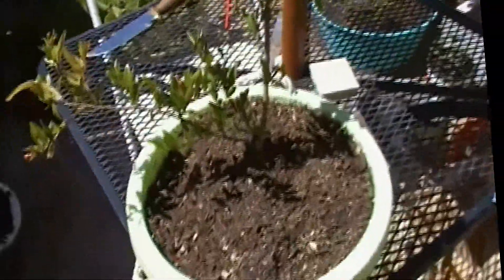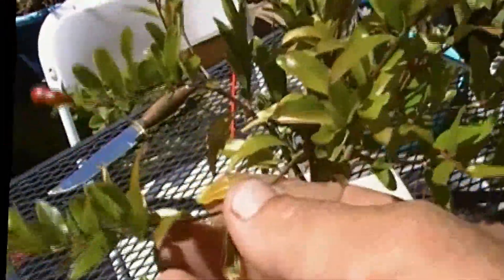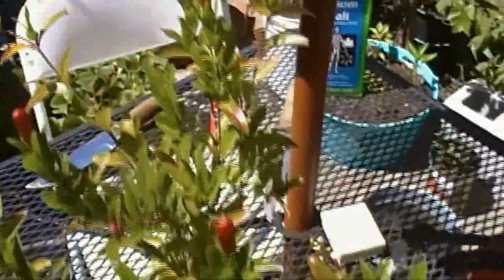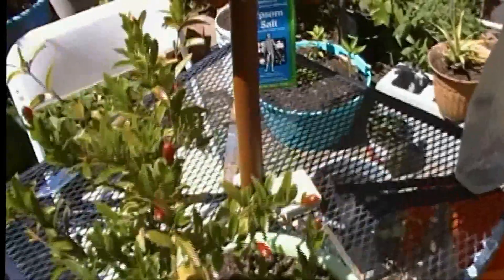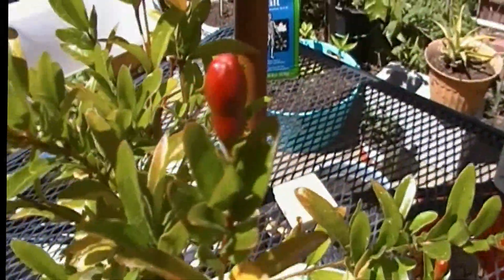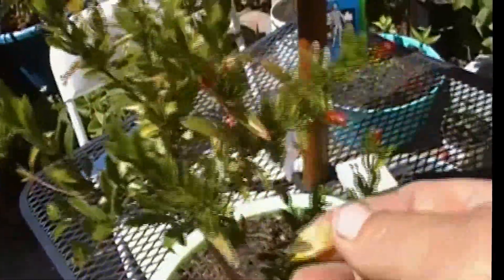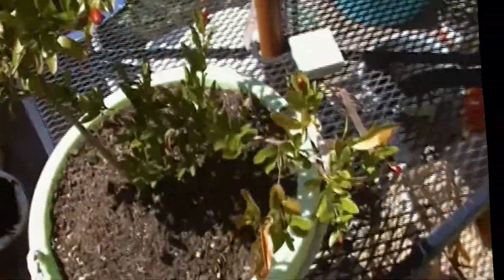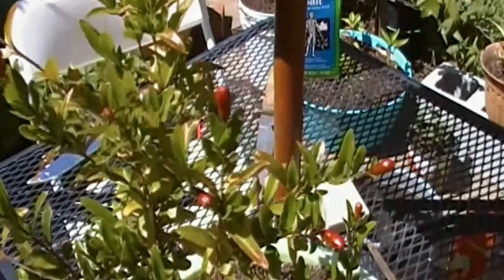My Dwarf Pomegranate is flowering.